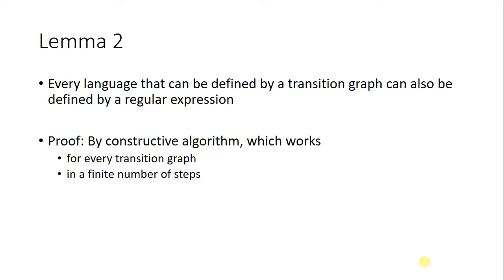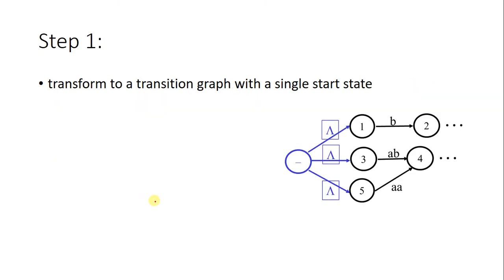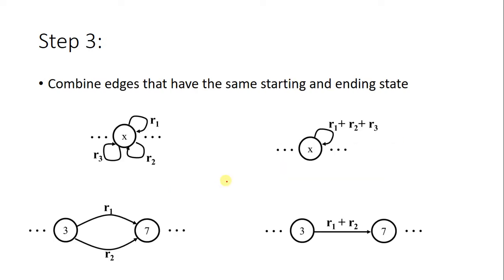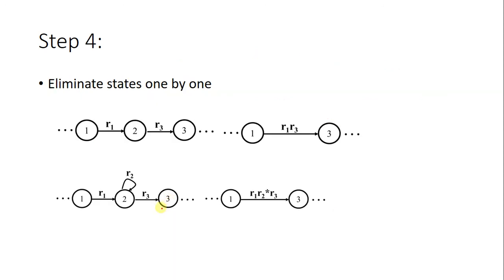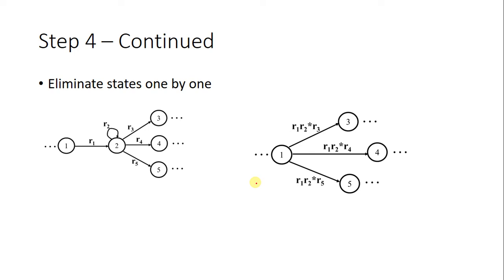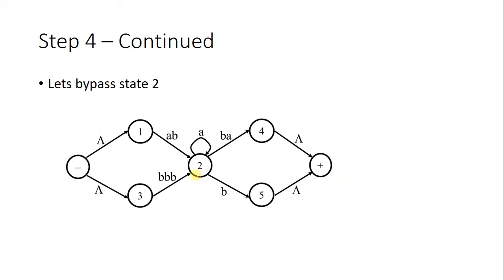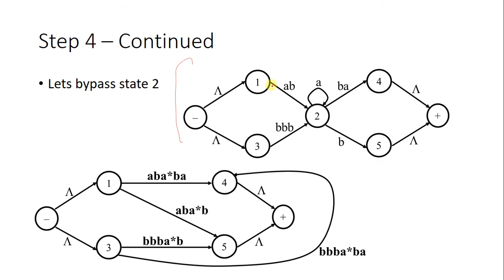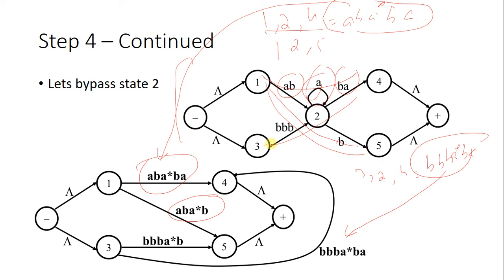kleene's theorem (Part 2)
Topics Covered:
1.  kleene's theorem (Part 2)
2. Theory of Automata (TOA)
3. Theory of Computation (TOC)

12. Kleene's theorem (Part 3 Rule 2) Union or Sum of Two FA with Transition Table